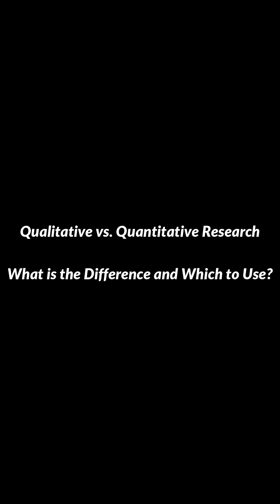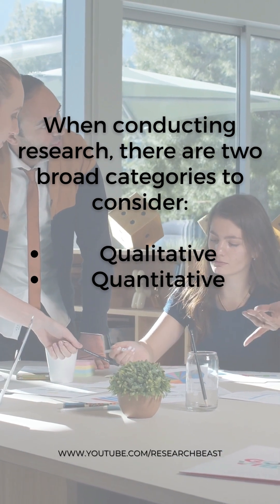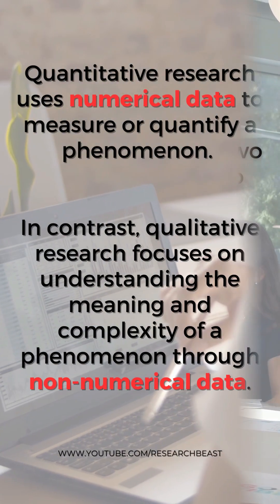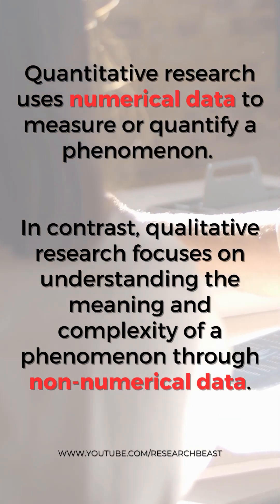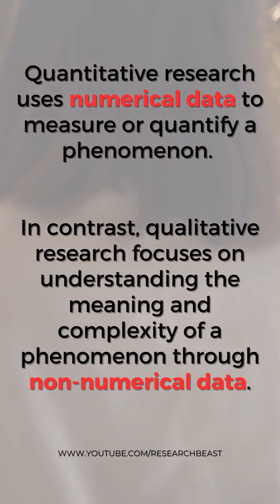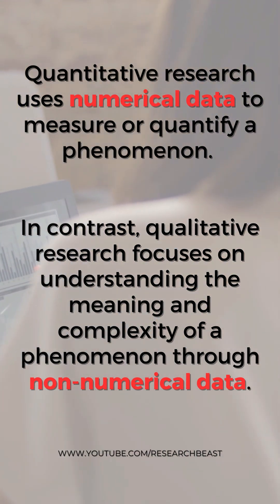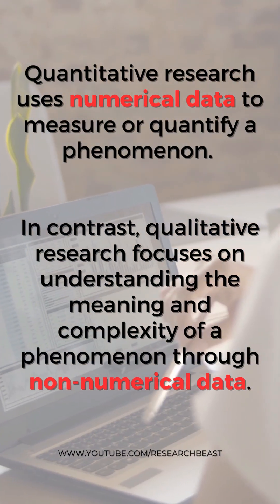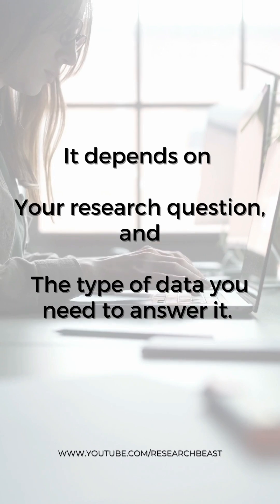Understanding the Difference between Quantitative and Qualitative Research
If you're a researcher or PhD student, you've likely heard of quantitative and qualitative research. But do you really understand the difference between the two? In this video, we'll break down the key distinctions between quantitative and qualitative research and help you understand when and why to use each approach. Whether you're new to research or simply need a refresher, this video is for you.